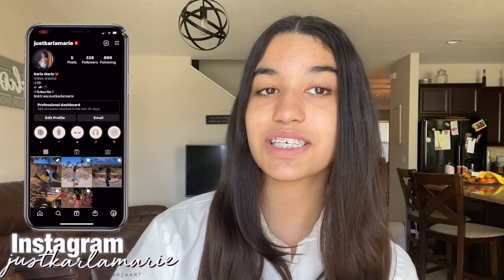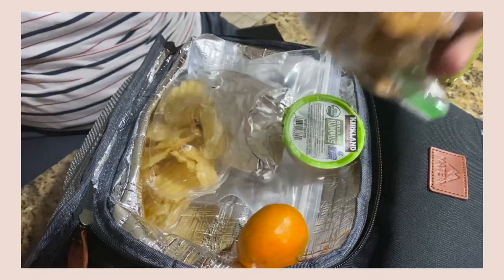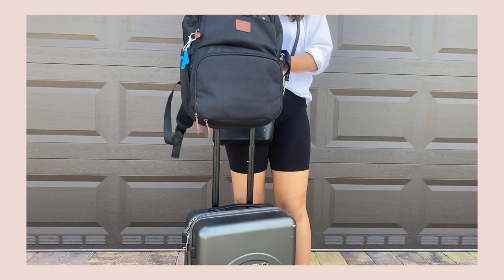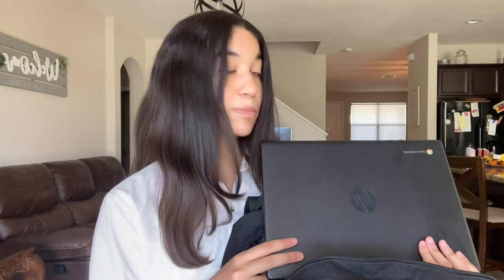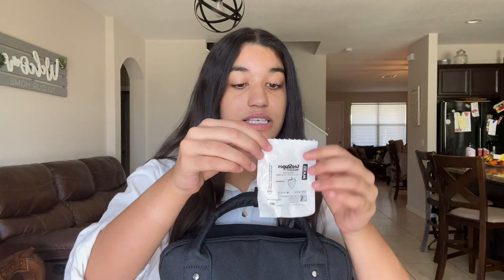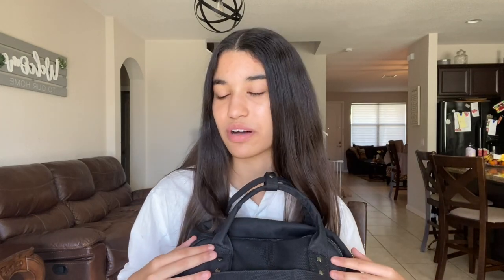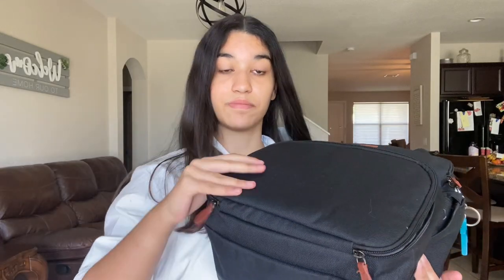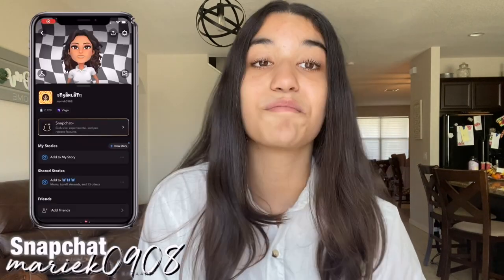WHATS IN MY BACKPACK 2022 + Matein Backpack Review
MY FIRST BRAND COLLABORATION💓 Thank you so much Matein for sending me a backpack! I am grateful♡ I'm sure that if you choose to purchase a Matein backpack, you will very content🙌

Hello everyone!! My name is Karla. I am 13 years young and love posting and creating content for
you to enjoy. I post lifestyle, routines, vlogs, travel, and more! Hope you enjoy the content. BYE LOVES💓

FAQ♡
Age: 13!!!
Software: iMovie
Camera: iPhone 11Pro Max
Grade: 8th Grade
State: Florida

CHAPTERS:
0:00 Intro
0:34 INTRO 2
0:46 Matein backpack
3:35 What's in my Matein Backpack
9:11 Outro